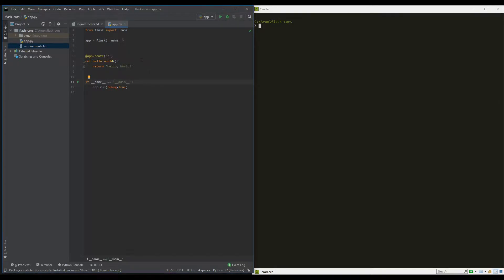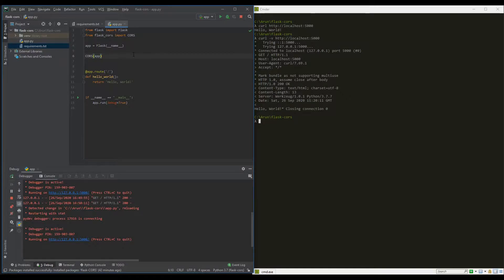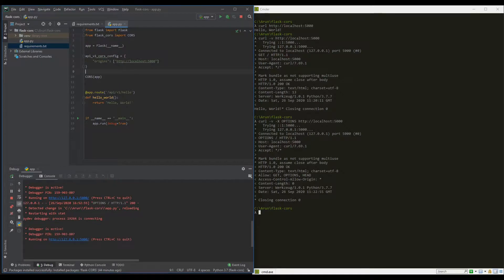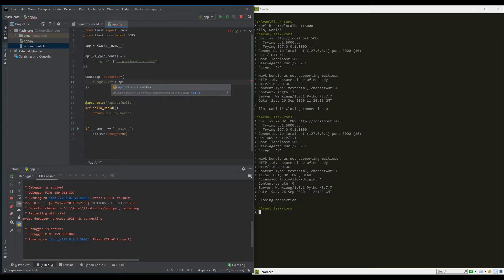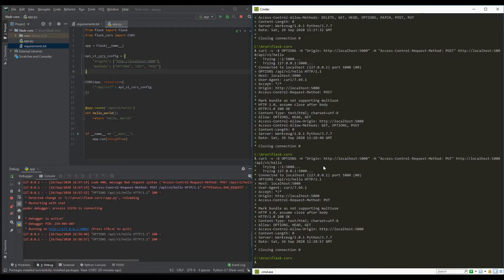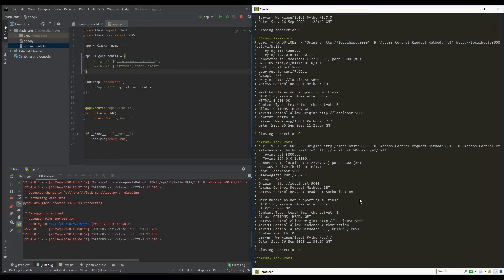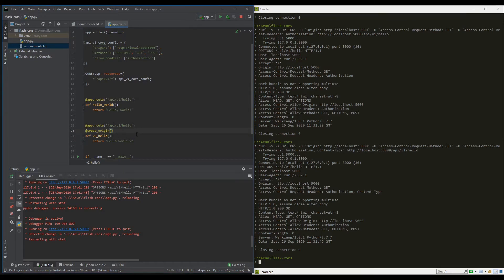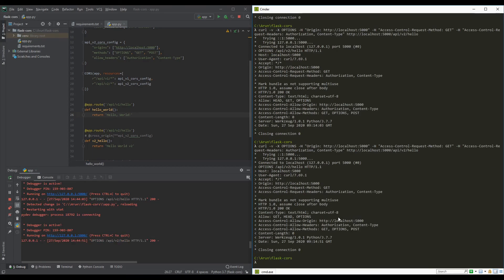Definitive guide to solve CORS error, Access-Control-Allow-Origin in Python Flask APIs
In this video, I'll show how to enable Flask-CORS for Flask based API projects. Explains and code three different options available to configure CORS for your projects.